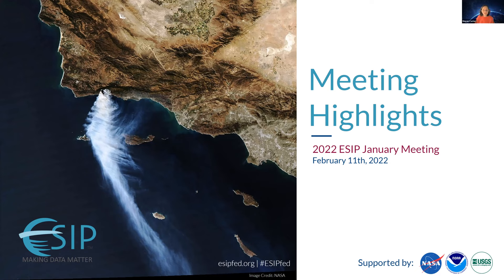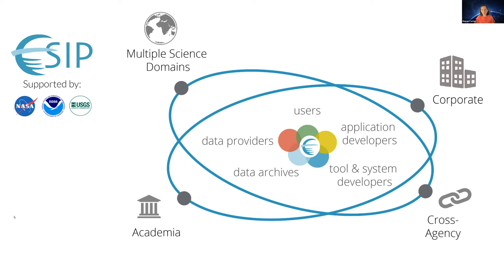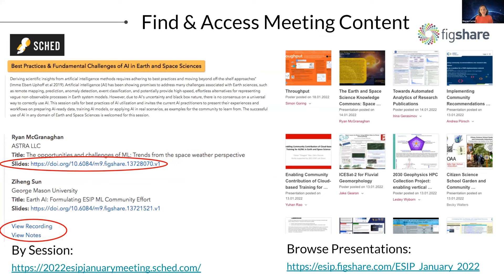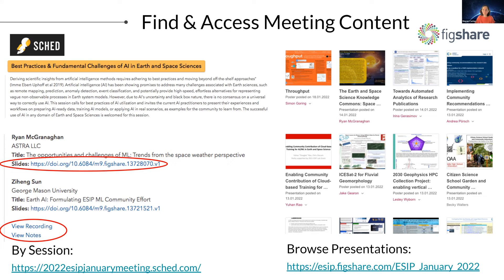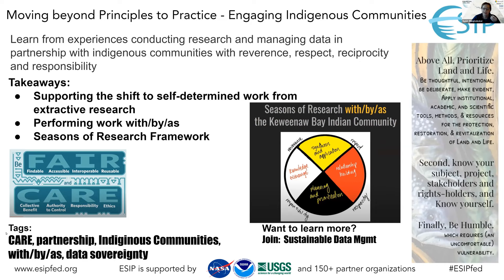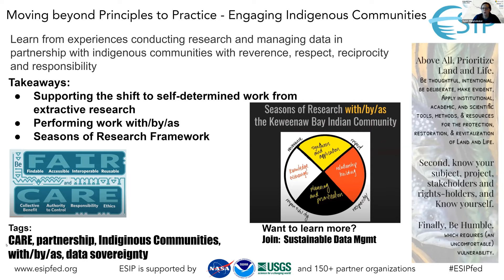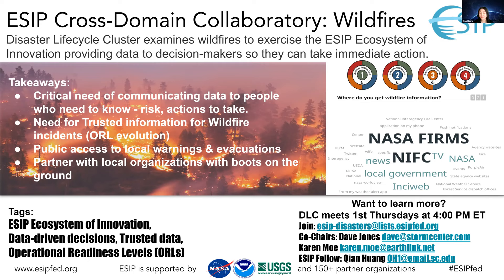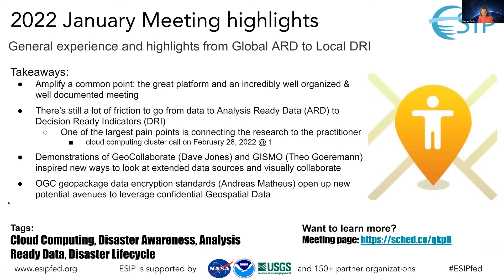Meeting Highlights January 2022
An overview of plenary and breakout sessions from the January 2022 Earth Science Information Partners (ESIP) Meeting held online (January 18-21, 2022). This highlights webinar is great if you were not able to attend the meeting in person or you're looking to see what happened in other breakout sessions. Access meeting presentations either through the ESIP Figshare Portal Through the meeting website, you can also access session descriptions, key takeaways, and find links to full session recordings.